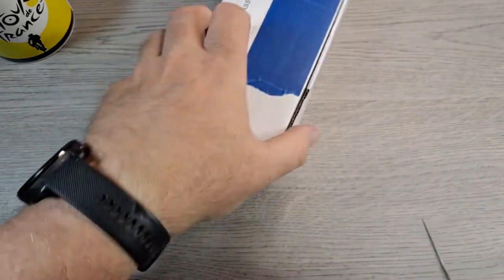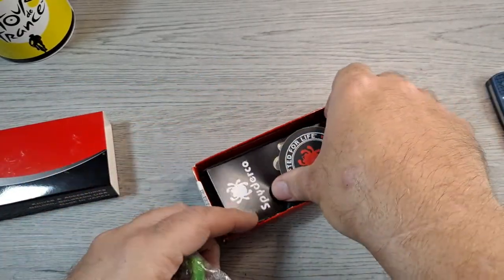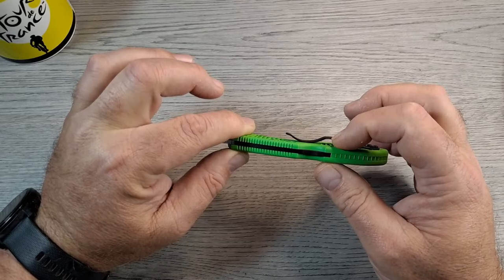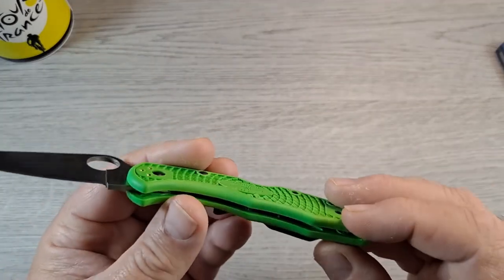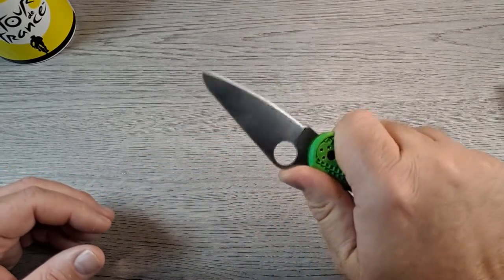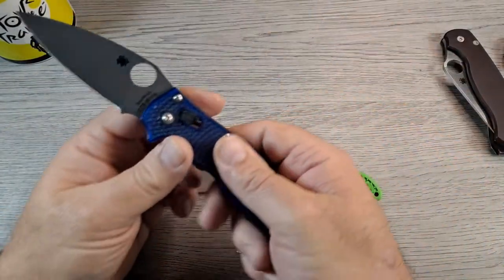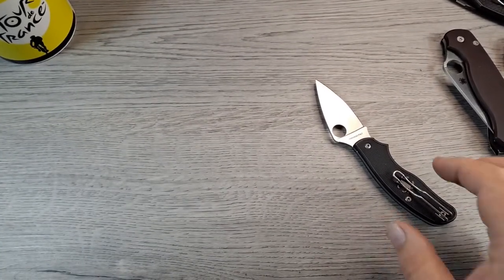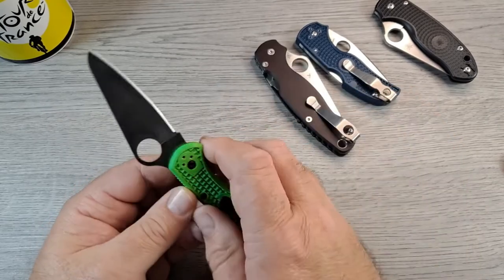NKD!! SPYDERCO SALT 2 LC200N UNBOXING & FIRST IMPRESSIONS, EVERYDAY CARRY, EDC,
It's new knife day!!! I wanted to try out a Spyderco Delica 4 because I have never had one. I decided to try the Spyderco Salt 2 in LC200N instead. The Salt 2 and Delica 4 are very similar to each other but the Salt 2 has LC200n steel instead of VG10. I've heard alot of good things about LC200N and really wanted to try it. Figured with the Salt 2 I get the feel of the Delica 4 and a supposedly better steel.